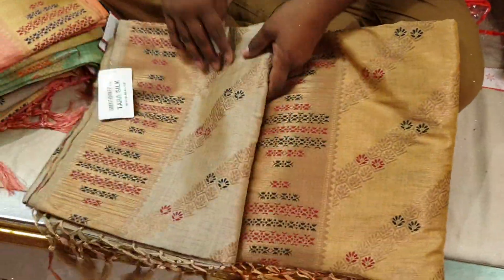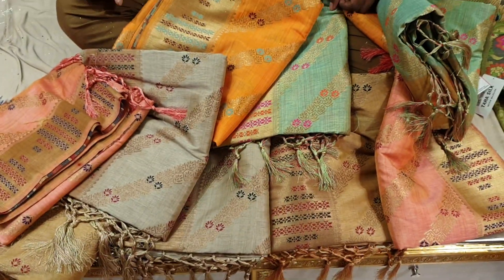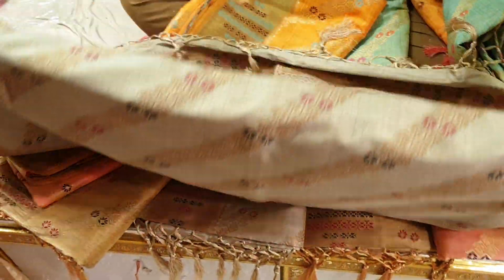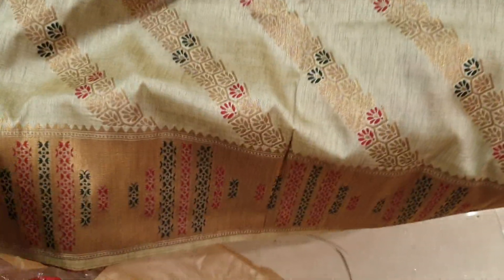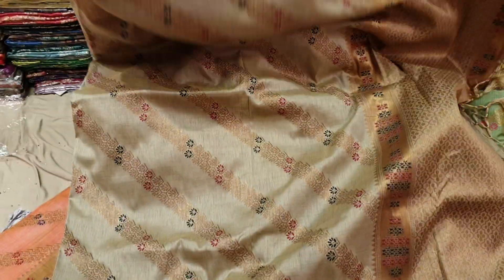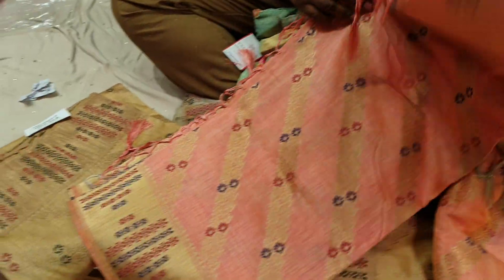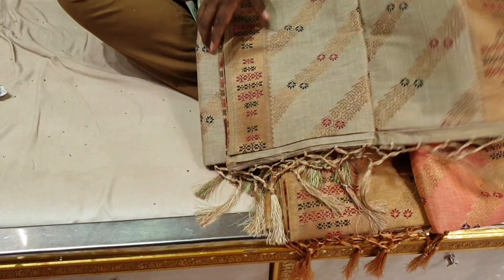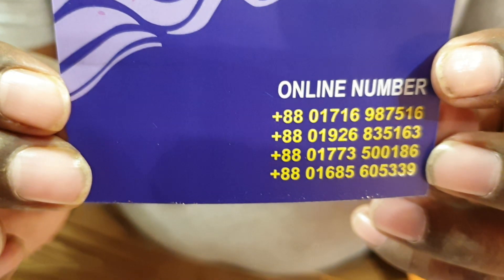vamika catalogue party SAREE unlimited